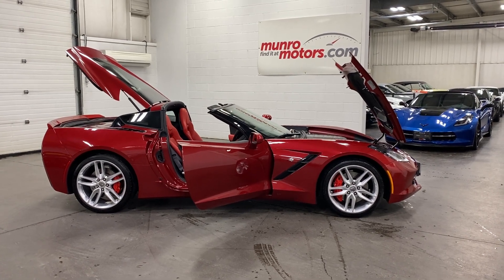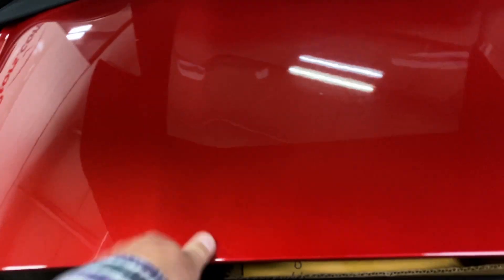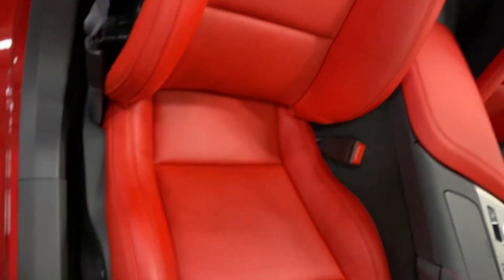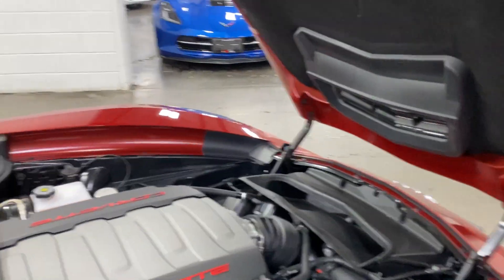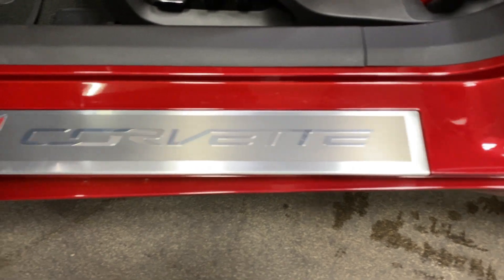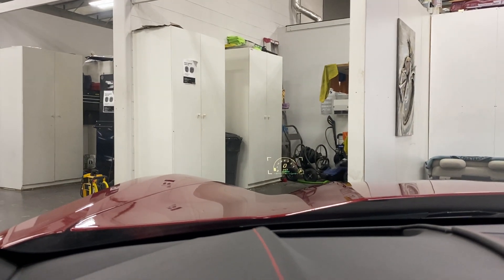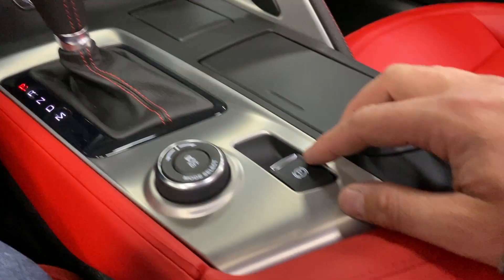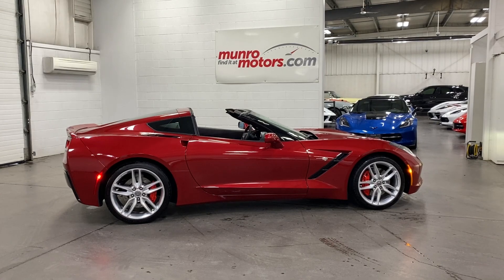2015 CorvetteSOLDSOLDSOLD Coupe 2LT Z51 Crystal Red Tintcoat on Adrenaline Red Auto with 6k kms!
No Accidents, Low Km's 2015 Chevrolet Corvette Coupe Z51 2LT V8 6.2L 460hp paired to an 8 speed Automatic Transmission in Crystal Red Tintcoat on Adrenaline Red leather interior featuring NPP performance exhaust, MEM memory package, 8 way power seats with power adjustable lumbar and side bolsters, heated and cooled seats, Factory Navigation, PDR performance Data recorder, Red painted calipers, dry sump oil system, heavy duty brakes, rear differential and transmission coolers, heads up display, dual zone automatic climate control, Bose premium stereo, universal garage door opener,  Z51 spoiler, power tilt and telescopic steering column, selectable drive modes, electronic parking brake, behind screen storage, LED tail lights, LED daytime running lights, HID Xenon projector style headlights, solar-ray light-tinted glass.

 Our hours are Monday to Friday 10am to 5pm. We are closed on Saturdays and Sundays.